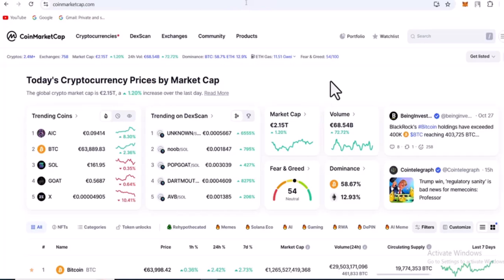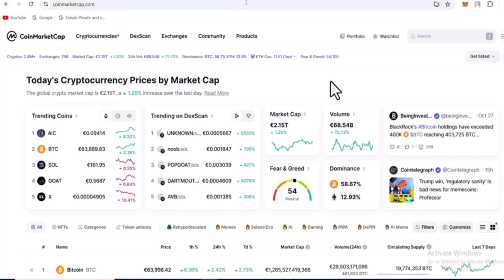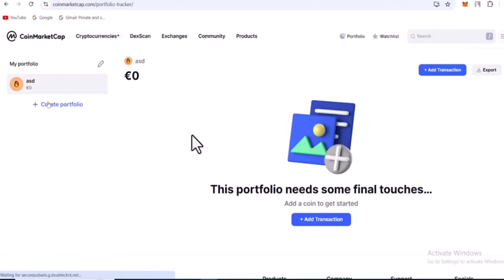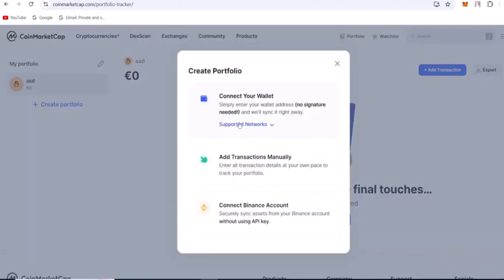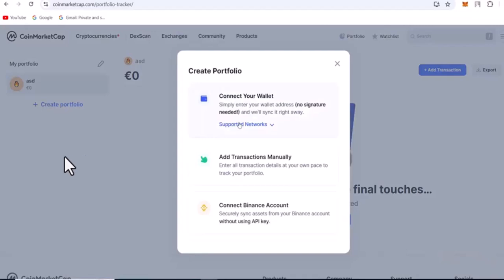How To Transfer Money From Coinmarketcap To Cash App (Quick & Easy) !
Transferring money from CoinMarketCap to Cash App is a process that requires understanding the functionality of both platforms. However, it’s important to note that CoinMarketCap is not a wallet or an exchange but a cryptocurrency price tracking platform. To facilitate a transfer, you need to use a connected cryptocurrency wallet or exchange account that supports the transactions you're looking to make. This guide will walk you through the process step by step.

First, log into your CoinMarketCap account by visiting Once logged in, ensure you’ve connected a compatible cryptocurrency wallet (e.g., MetaMask or Trust Wallet) or an exchange account like Binance. You can do this by navigating to the top-right section of the page and selecting "Connect Wallet." Follow the prompts to securely link your wallet to CoinMarketCap.

Next, you’ll need to transfer funds from your connected wallet or exchange to Cash App. Open Cash App on your browser or mobile device and ensure that you have Bitcoin functionality enabled in your Cash App account. Obtain your Cash App Bitcoin wallet address by navigating to the Bitcoin tab, selecting "Deposit Bitcoin," and copying the wallet address.

Return to your cryptocurrency wallet or exchange account, select the cryptocurrency you wish to transfer, and initiate a withdrawal. Paste the Cash App wallet address into the recipient field, double-check the address, and complete the transaction. Be aware of network fees and transfer times, which can vary based on the cryptocurrency and blockchain network used.

This process allows you to indirectly transfer funds from CoinMarketCap-linked wallets to Cash App by using Bitcoin or other supported cryptocurrencies.

Timestamps:
0:00 Introduction
0:02 Overview of transferring money from CoinMarketCap to Cash App
0:19 Logging into CoinMarketCap
0:29 Connecting a cryptocurrency wallet or exchange to CoinMarketCap
0:41 Opening Cash App and obtaining your Bitcoin wallet address
0:55 Initiating a withdrawal from your cryptocurrency wallet
1:10 Completing the transaction and verifying the transfer
1:17 Tips on managing fees and transfer times
1:21 Conclusion